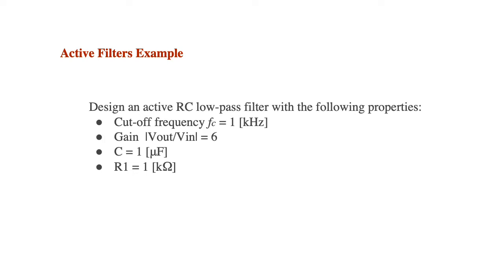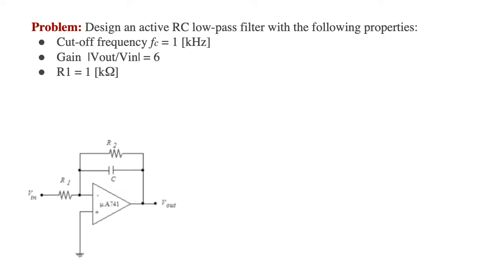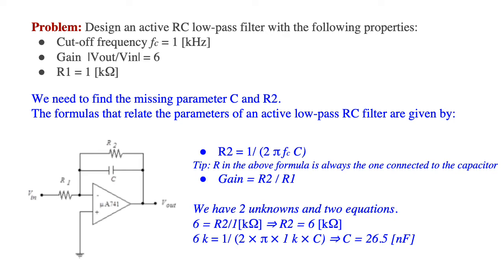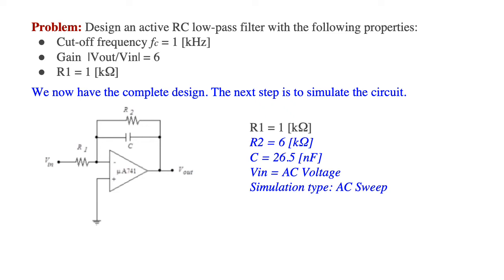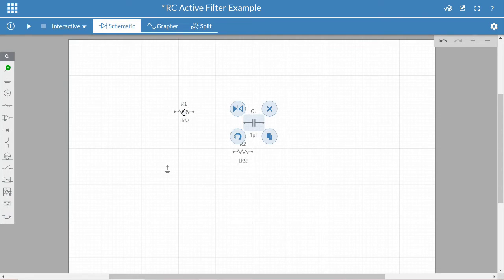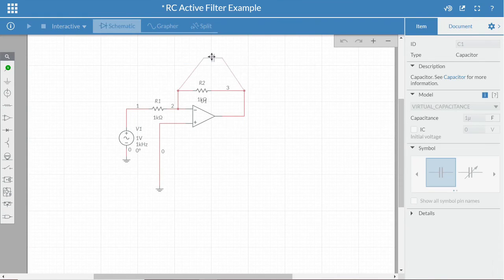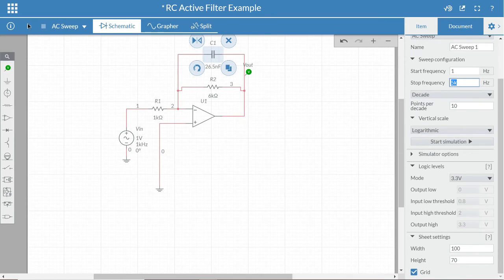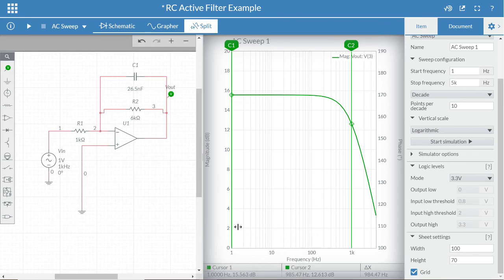Active Filters Example - Multisim Live